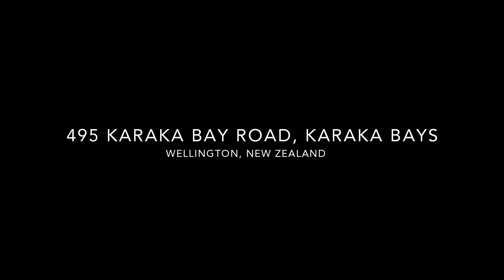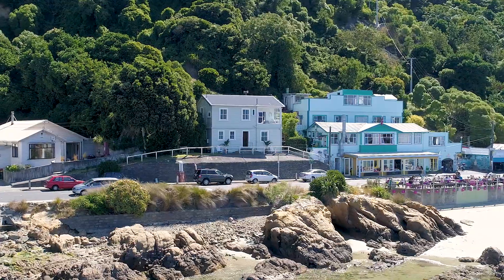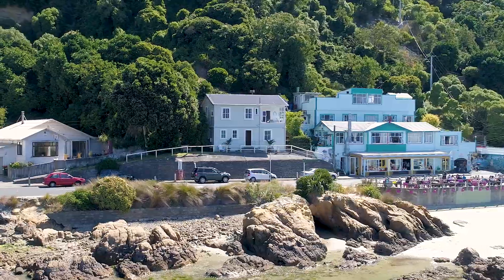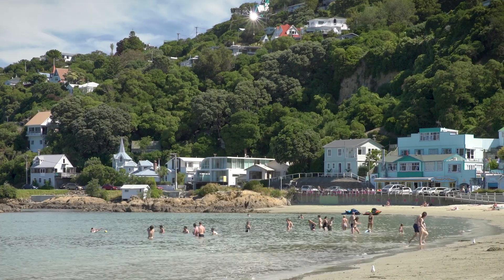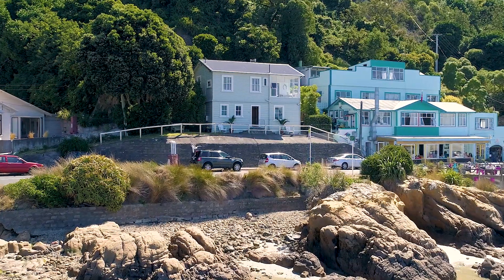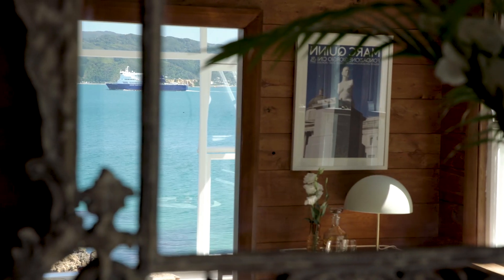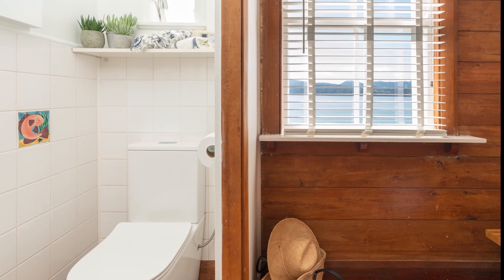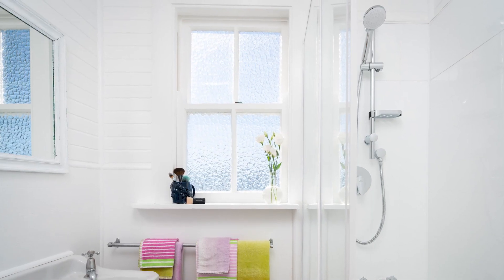495 Karaka Bay Road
Wow what a stunning location and such a cute house. Two bedrooms plus sunroom or nursery, main bathroom plus ensuite, recent freshen up. Ready to move in and enjoy this fantastic lifestyle.